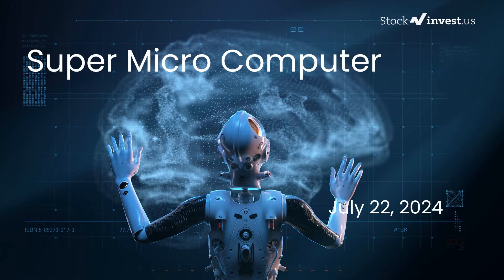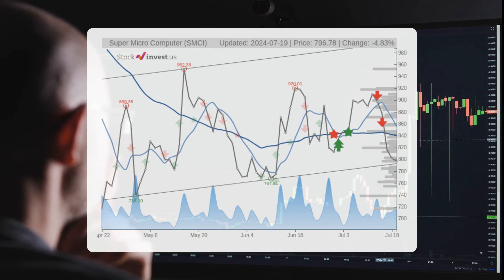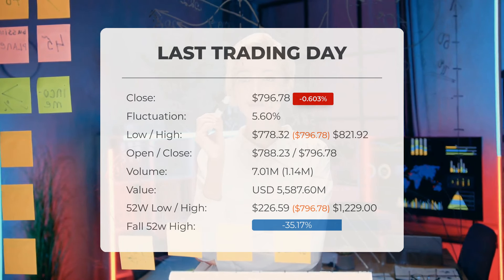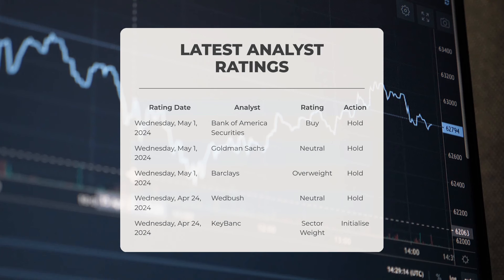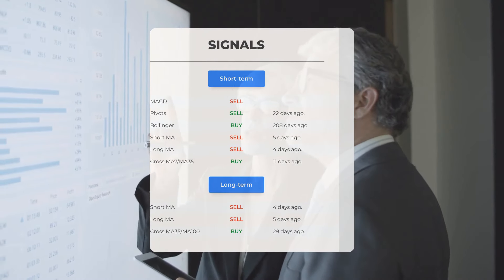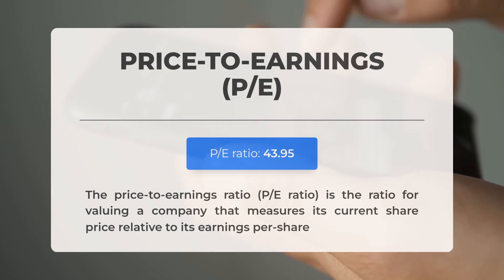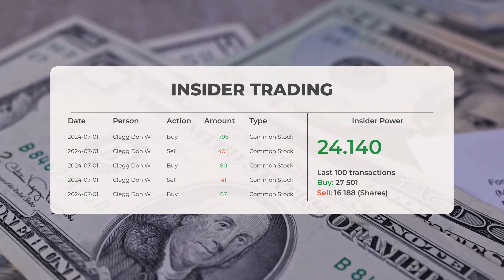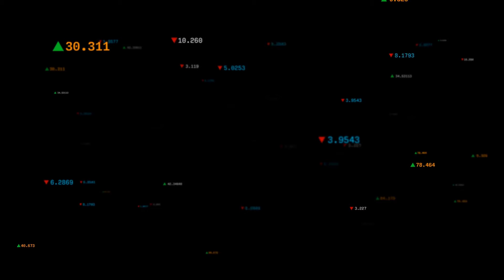Is It Too Late to Buy SMCI Stock On Monday, July 22? SMCI Stock Analysis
Super Micro Computer Stock Prediction and Forecast [SMCI]

Super Micro Computer price prediction was made for Monday, July 22, 2024

We go over the SMCI Inc. stock and give our stock price prediction (SMCI). Our SMCI stock price analysis and stock price forecast on SMCI for Monday, July 22, 2024

Super Micro Computer Stock Analysis - SMCI Stock Price Prediction for Monday, July 22, 2024

SMCI STOCK: THIS IS A SMCI STOCK PRICE PREDICTION, SMCI STOCK PRICE ANALYSIS, AND A SMCI STOCK PRICE FORECAST VIDEO.